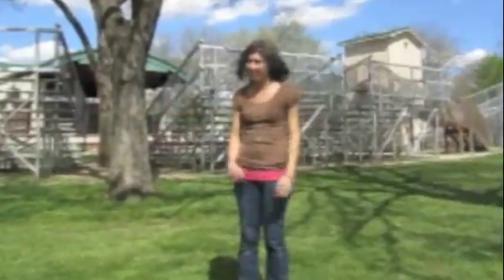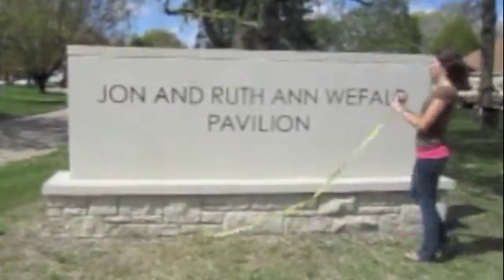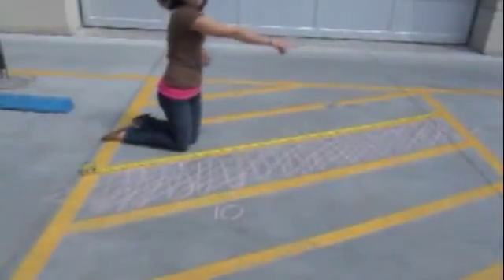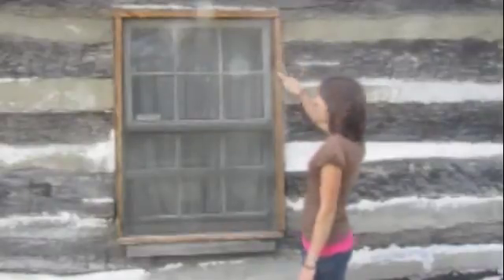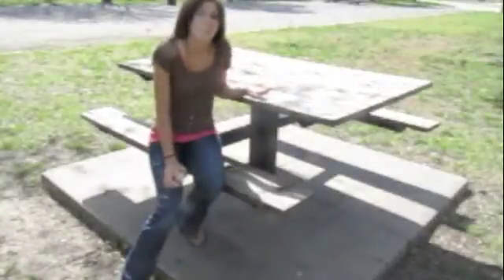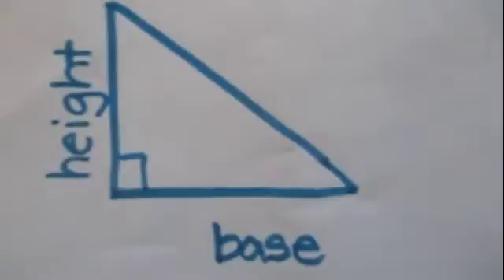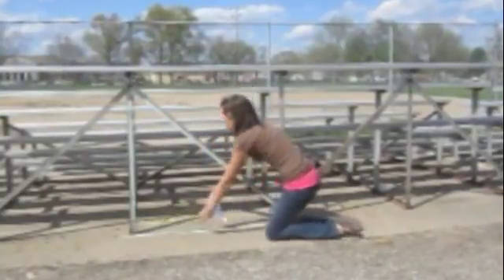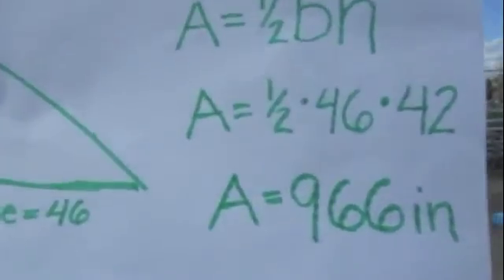Geometry in Real Life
for my Math for Elementary class, teaching perimeter and area of rectangles and triangles. sorry about the wind noise and poor video quality.